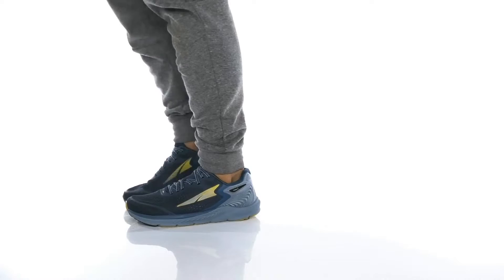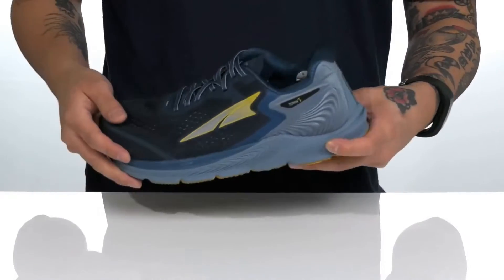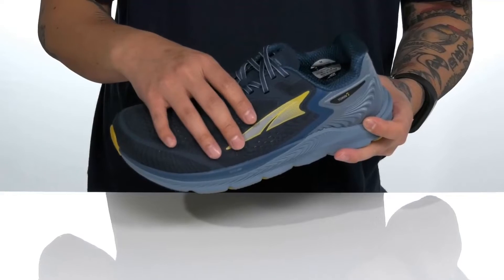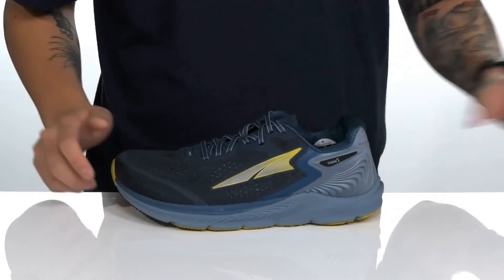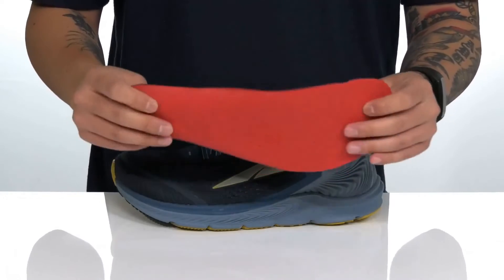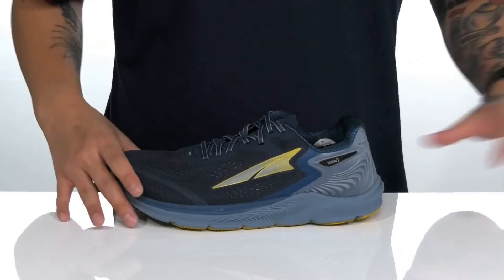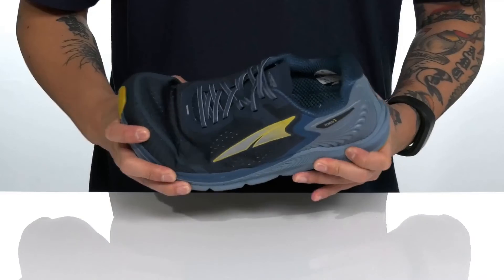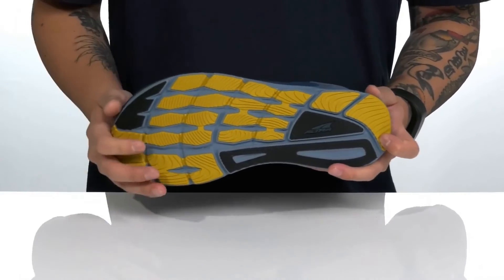Altra Torin 5